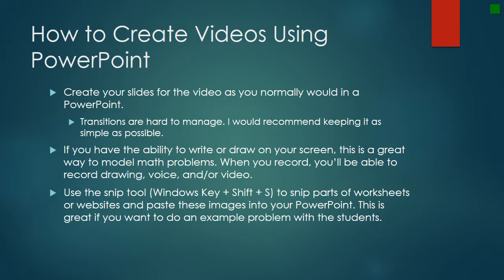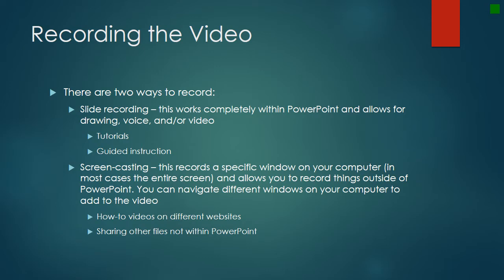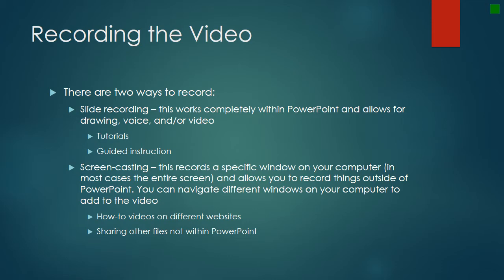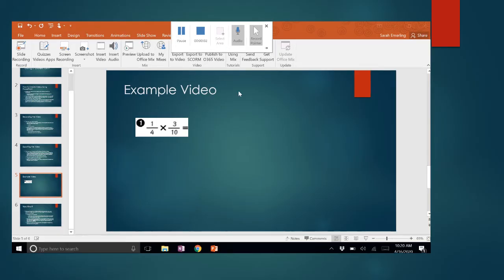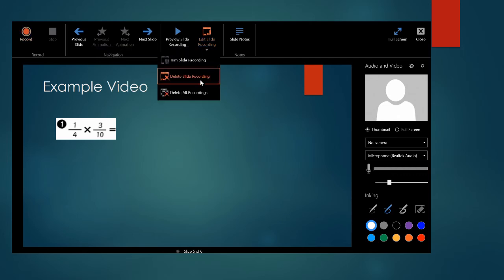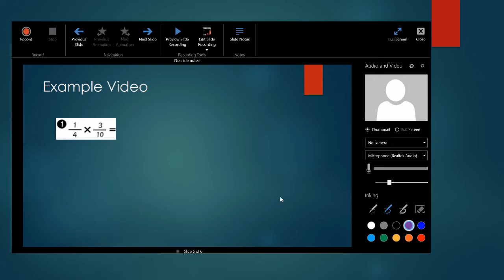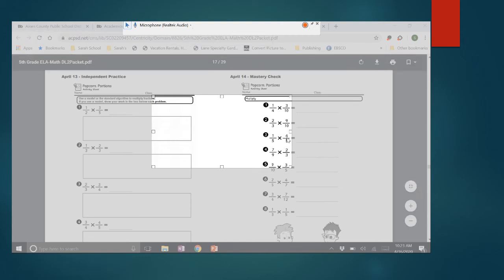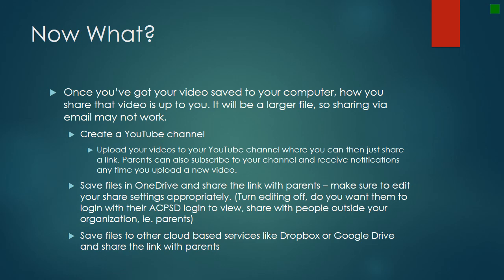Creating a Video Using PowerPoint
A video quickly showing how to create a video using PowerPoint. Great for teachers looking to create short tutorials.